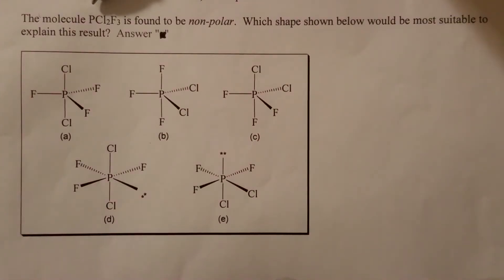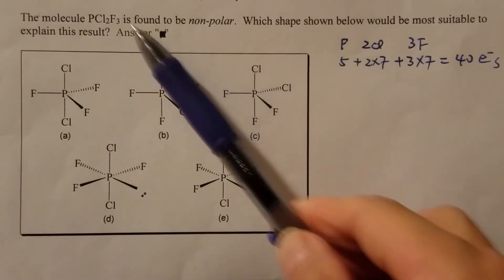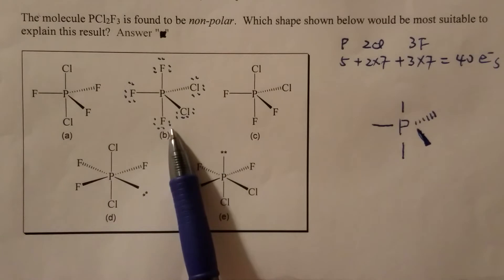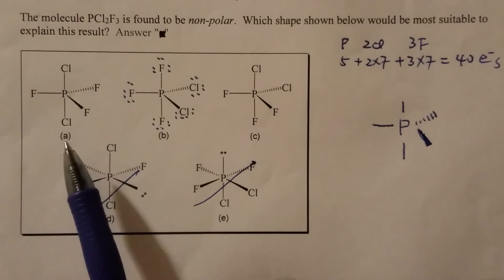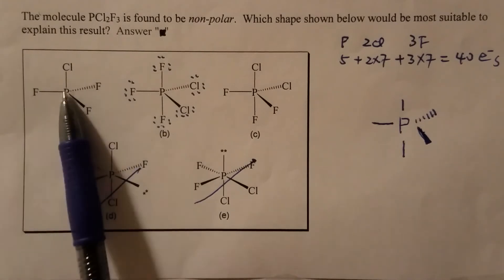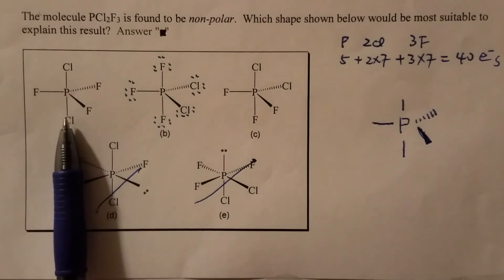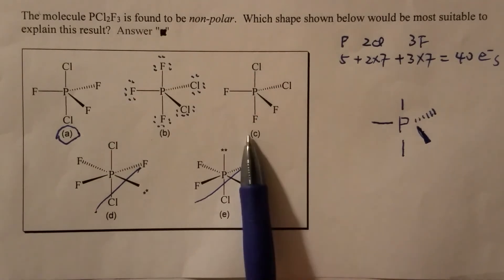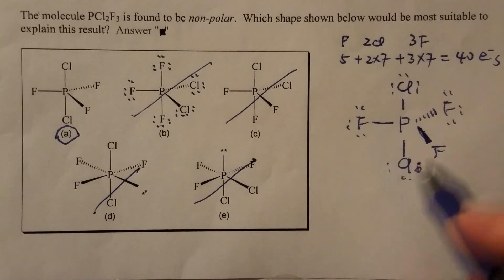Polarity and Shape of Molecules Multiple Choice Question - Learn how to solve practice exam 3 Q#14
The molecule PCl2F3 is found to be non-polar.  Which shape shown below would be most suitable to explain this result?